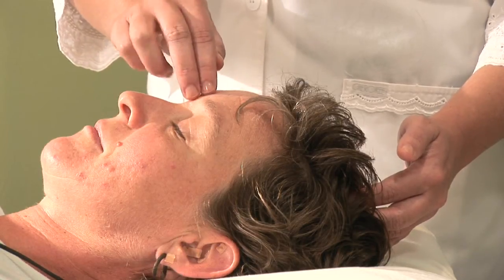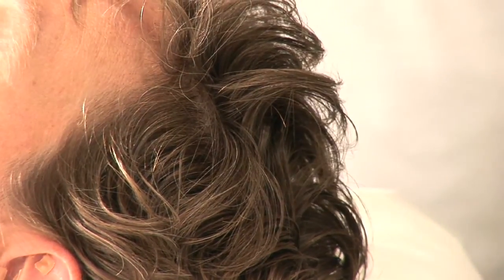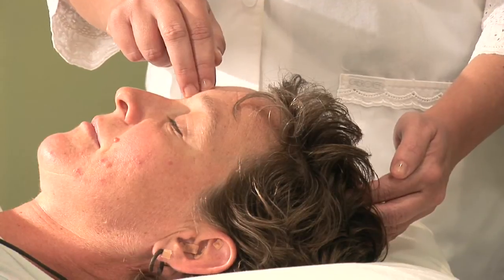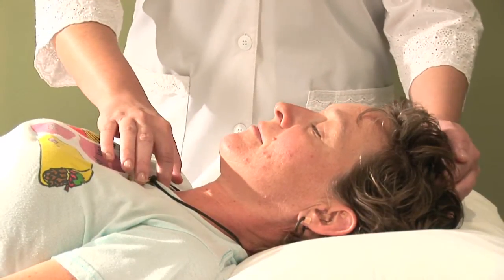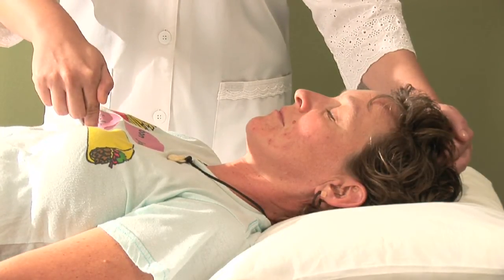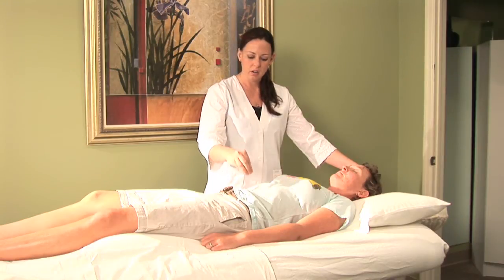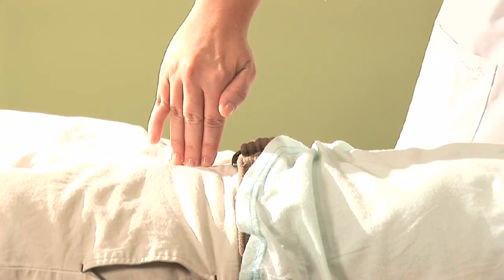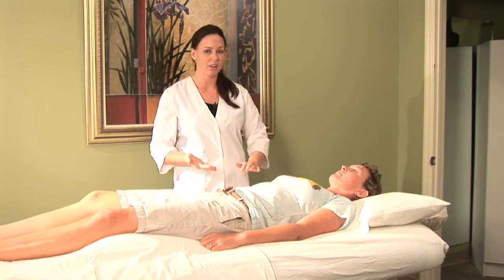Acupressure Treatments : High-Touch Acupressure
High-touch acupressure can quiet your mind and leave you feeling energized. Find out about the benefits of high-touch acupressure with help from a doctor of Oriental medicine in this free video clip.

Expert: Hillary Talbott
Bio: Hillary Talbott is a doctor of Oriental medicine practicing at Acupuncture & Herbal therapies in St Petersburg, Florida.

Series Description: Acupressure is comprised of various treatments designed to relieve pain and stress throughout your body. Educate yourself about acupressure treatments with help from a doctor of Oriental medicine in this free video series.